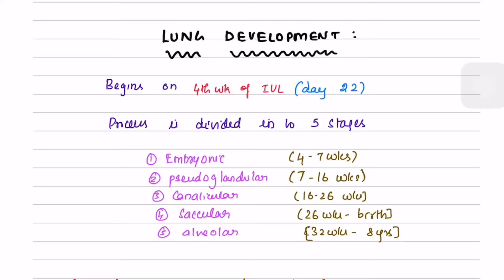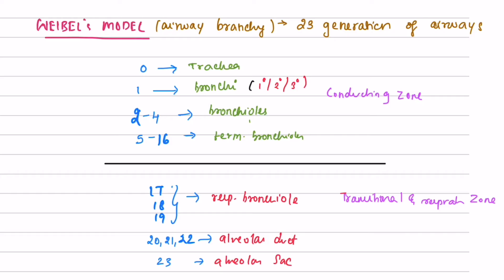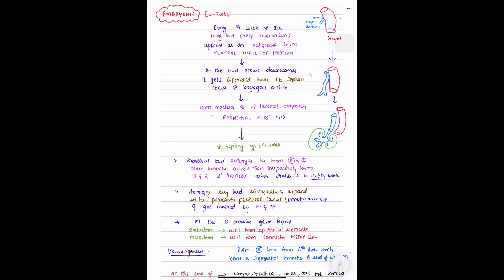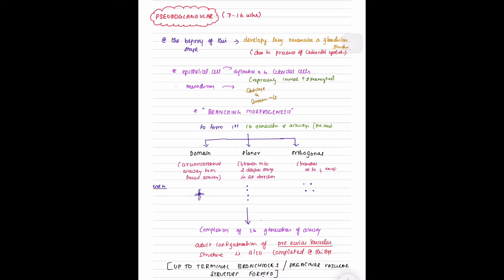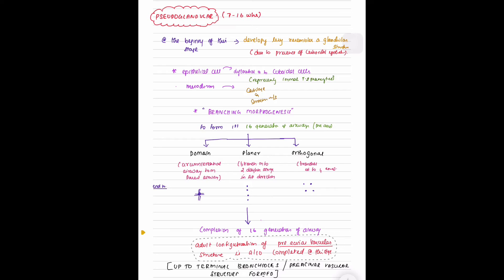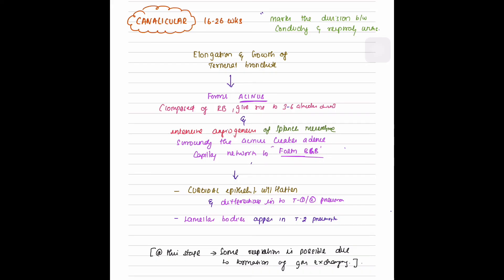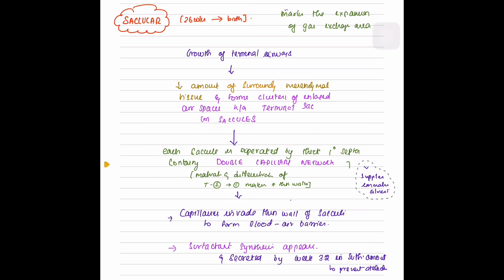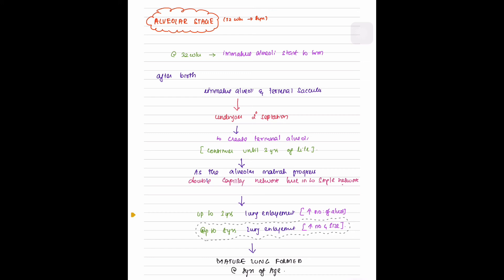Lung development/embryology notes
Development of lung lung embryology # how lung develops embryonic stage # pseudoglandular stage # canalicular stage# saccular stage alveolar stage